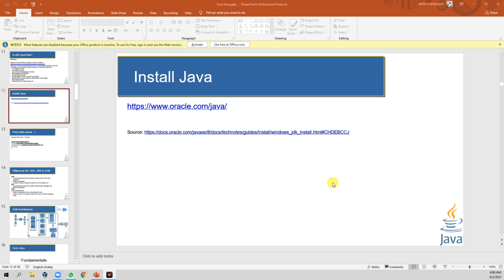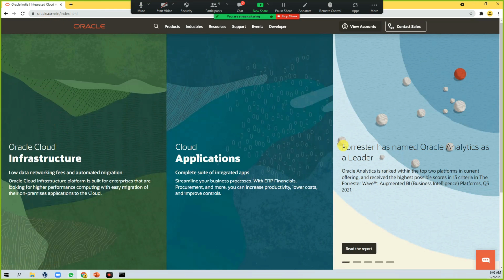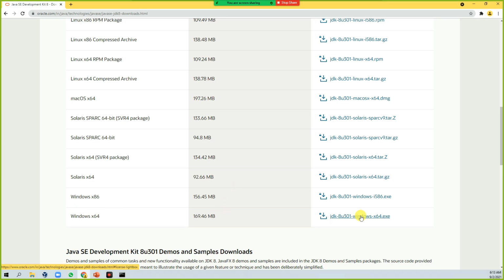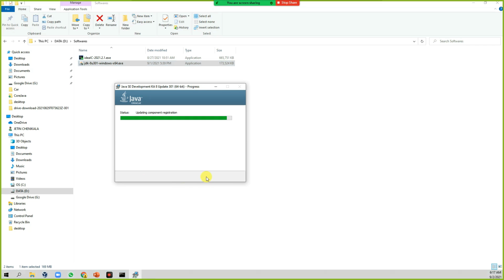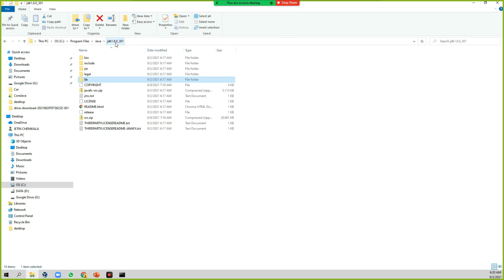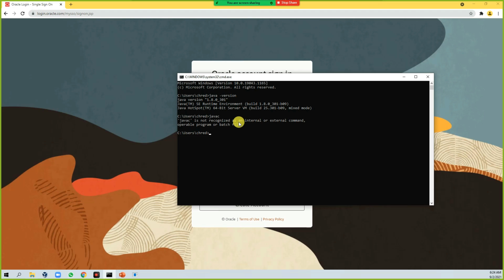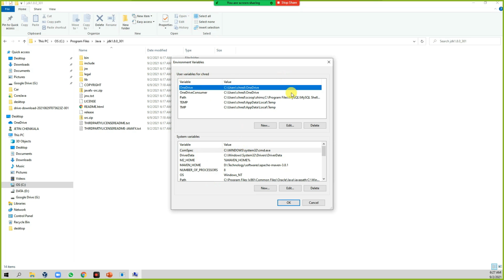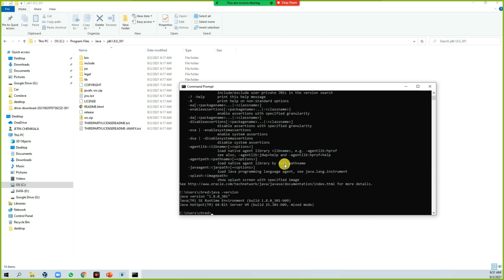#2 - A2A LEARNER || INSTALLATION OF JAVA ON WINDOWS MACHINE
Installation of java into your windows machine.